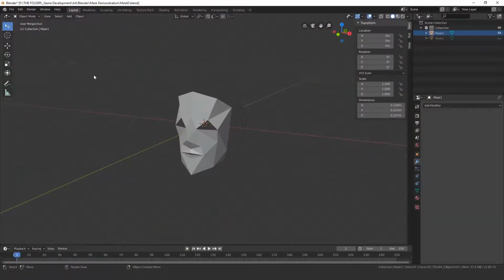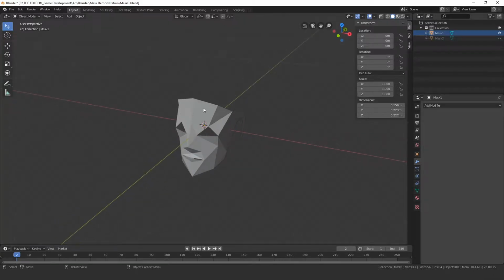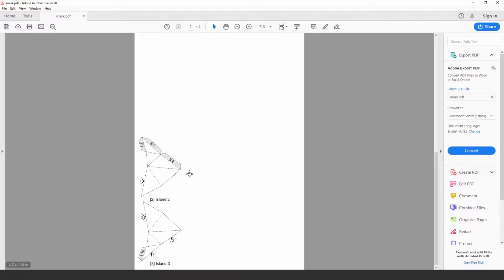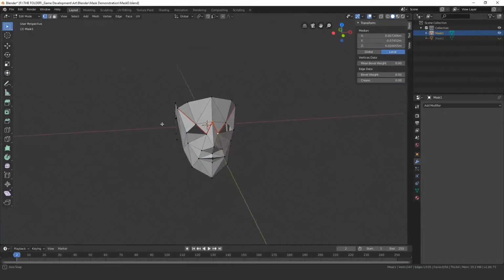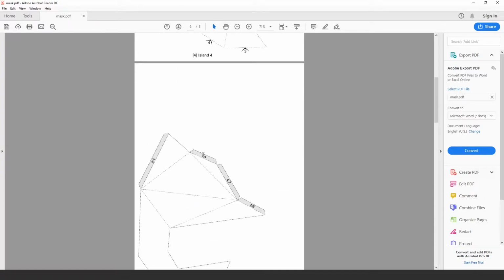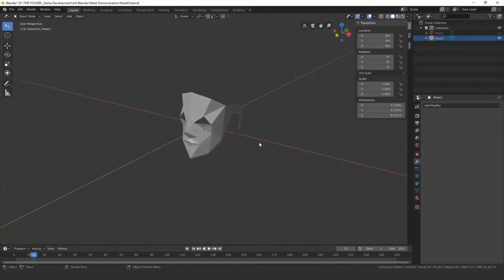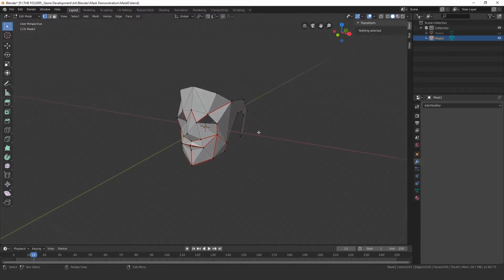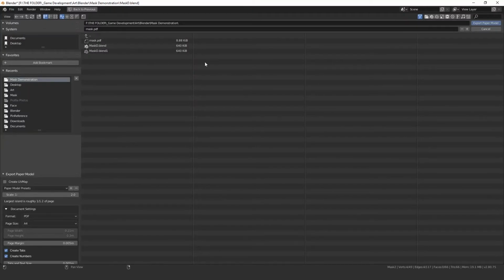How to make a paper model in Blender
In this tutorial you will learn how to convert a 3D model within Blender into a paper printout which you can cut out and paste together to make a paper model.